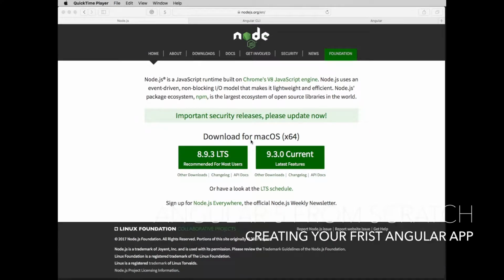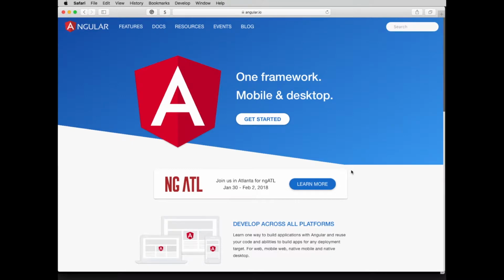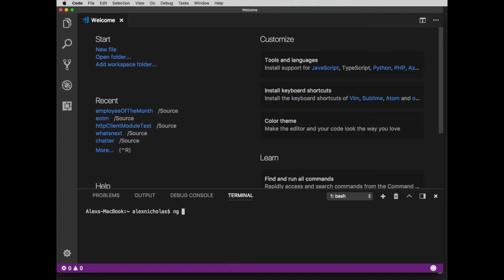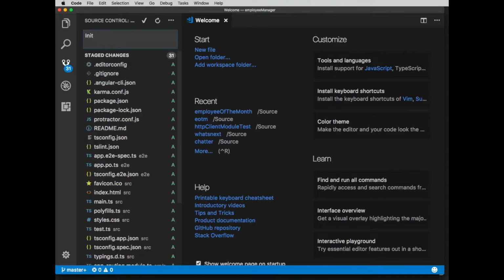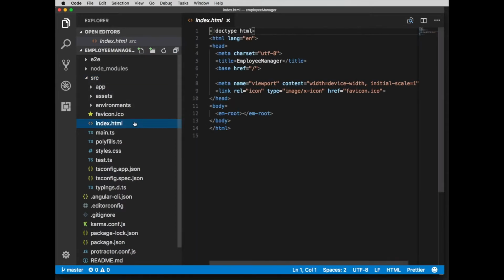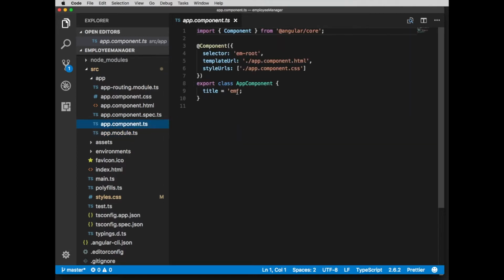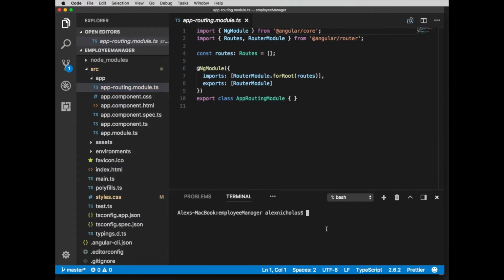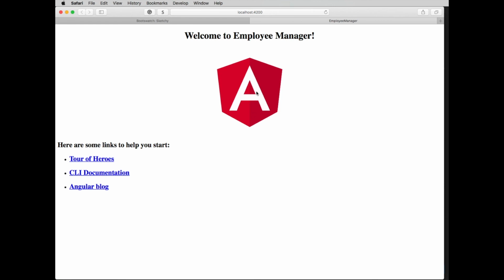Building an entire application start to finish with Angular 5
In this video series I'm going to take you from setting up your development environment, through to having an working Angular 5 application.

We're going to learn what you need to get started, how to install Node.JS, how to install the Angular CLI and how to create your very first Angular application.

Over the coming two weeks I will be releasing the next 4 parts where we create services, components and templates using the Angular CLI. Once we're done with the front end in Angular, we'll explore creating a back-end with a .Net Core web-api back end.

If you have any questions please let me know, either leave a comment or get me on: